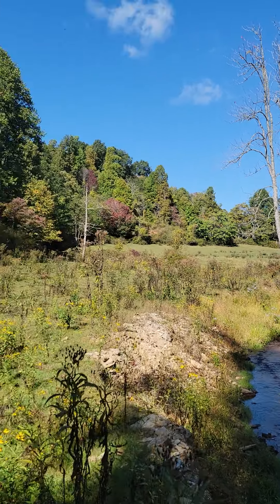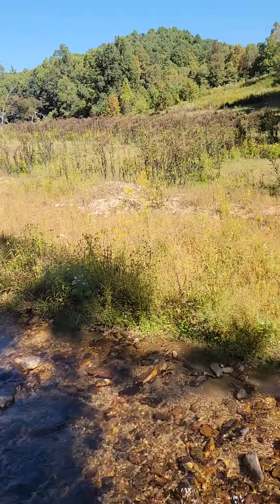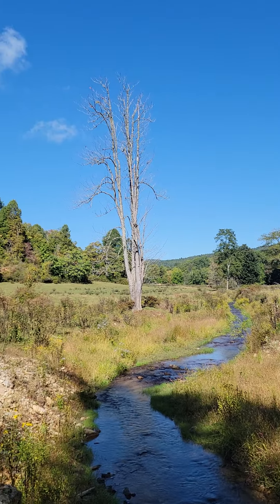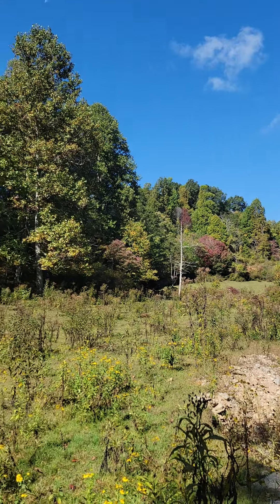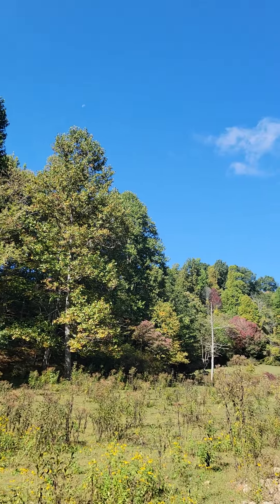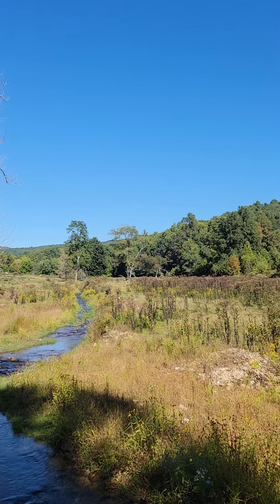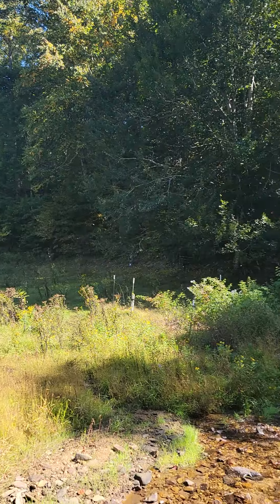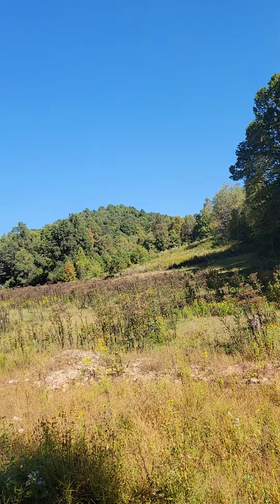Sand Branch Road creek through property